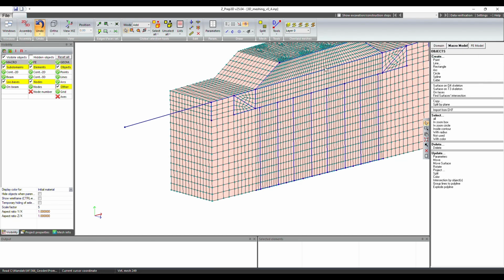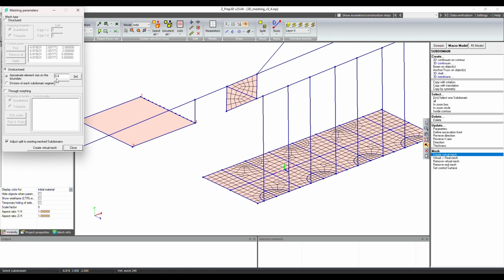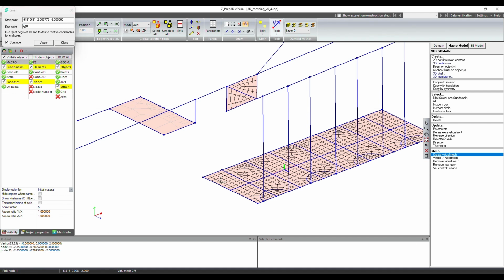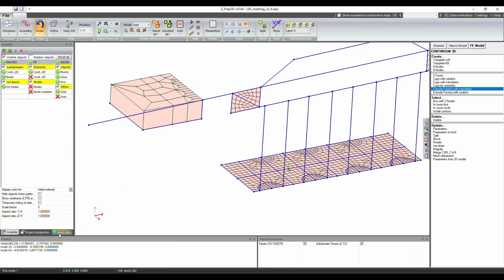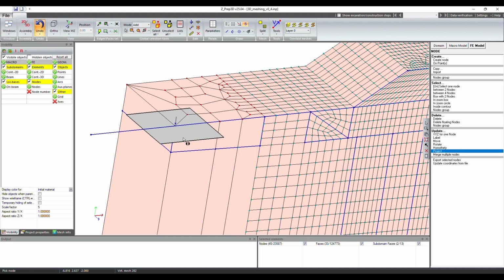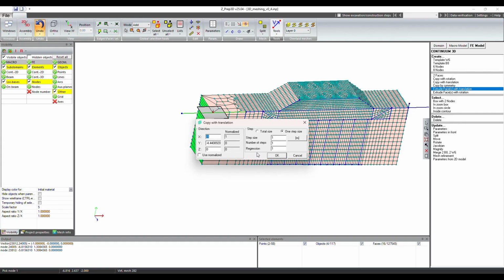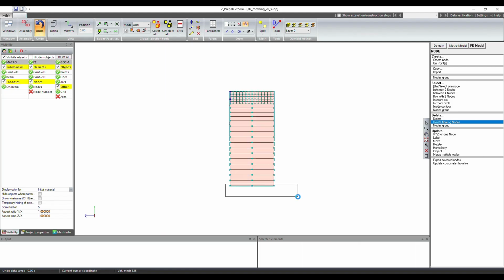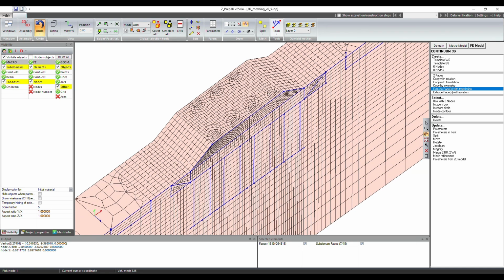ZSoil 3D meshing tutorial - Stone columns - Part 6/6